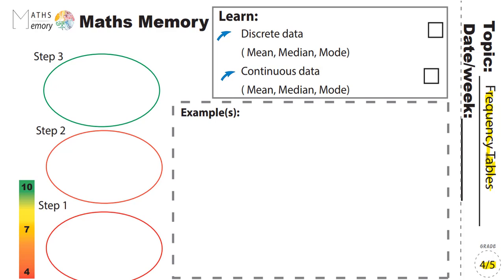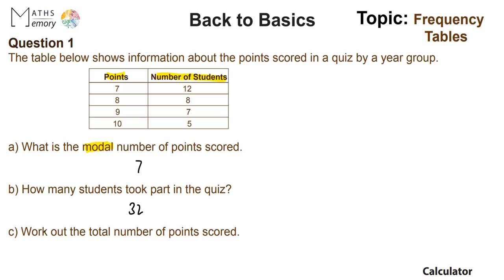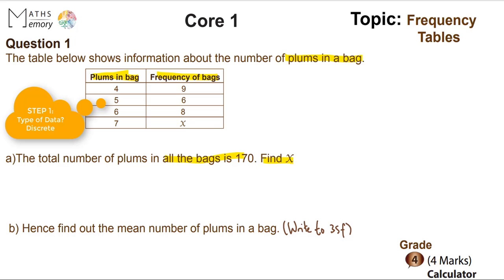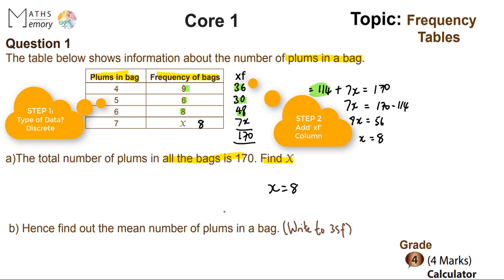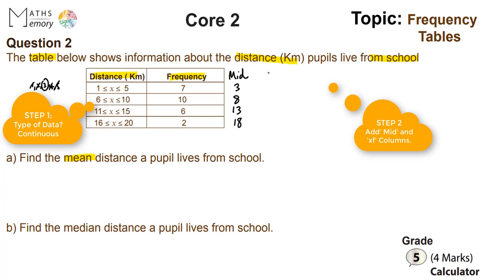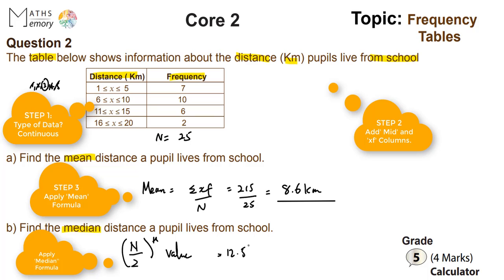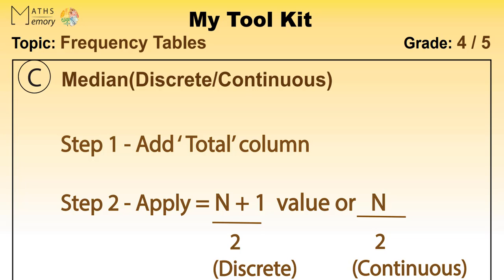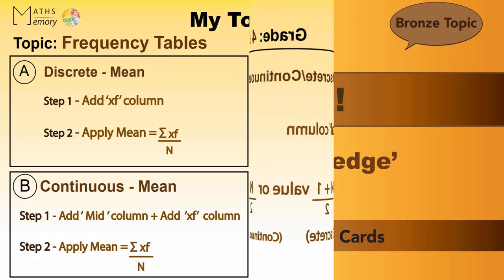Maths Memory - Frequency Tables- GCSE Maths Revision Video ( Bronze Topic)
This GCSE Maths Revision Video ( Bronze Topic) on 'Frequency Tables' shows you what you need to revise for this topic.